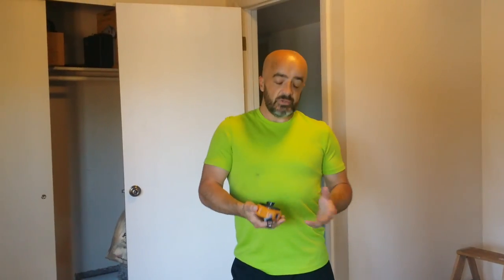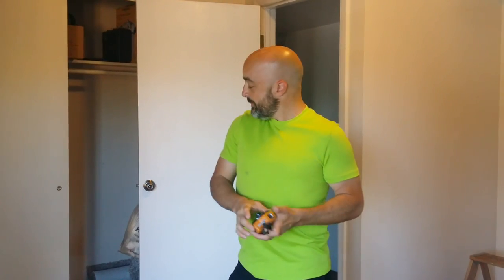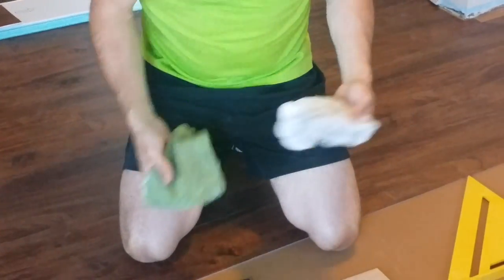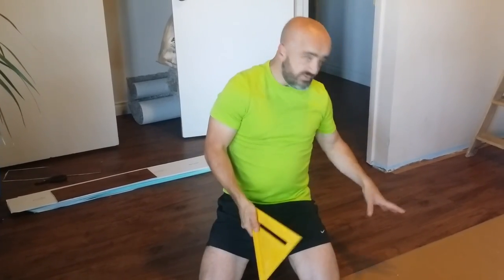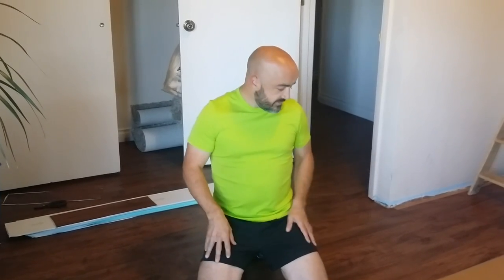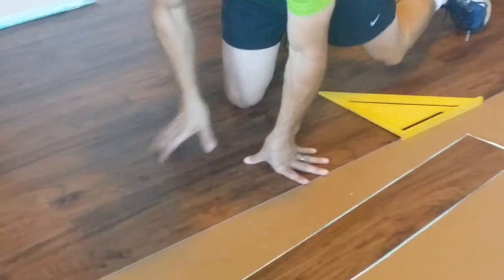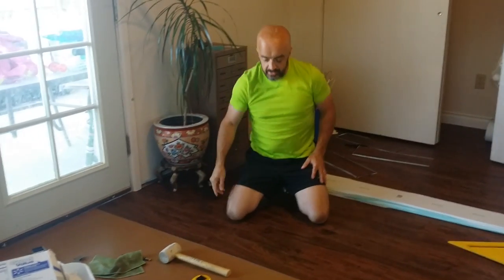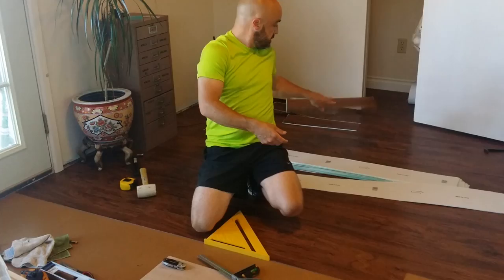Install adhesive backed vinyl strips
Here's some of the methods I've found to be most effective for installing this great floor covering. Enjoy!